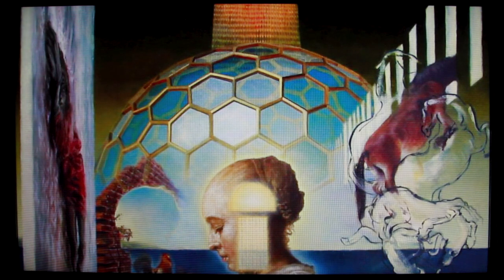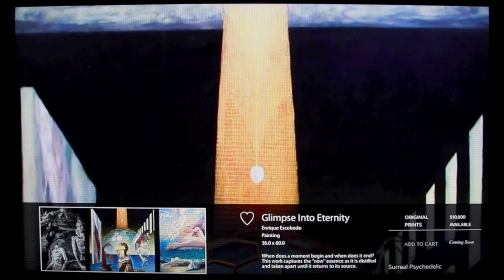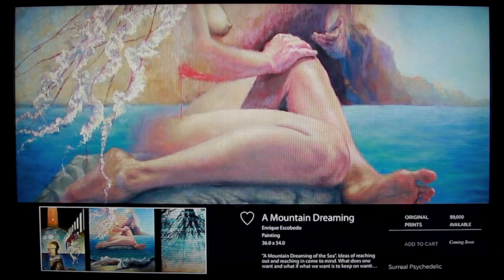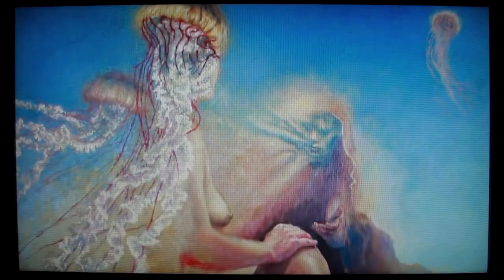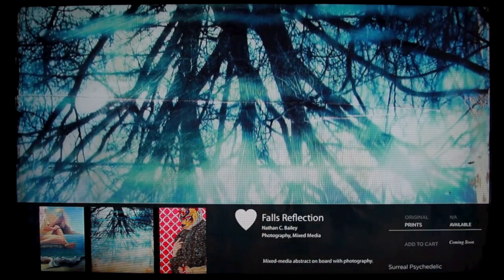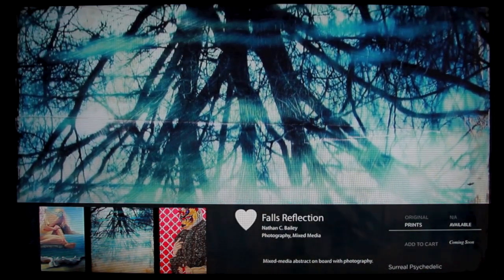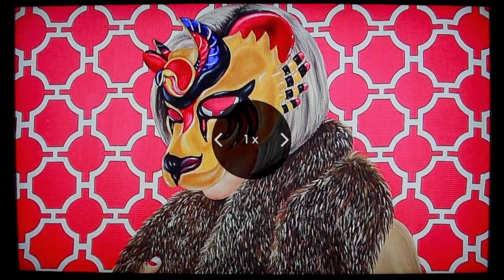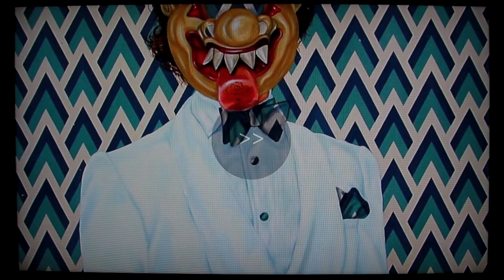How to use Loupe on Apple TV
Loupe is a visual experience of artists from around the globe. This video is a walkthrough of the Loupe app interface and how to navigate channels on Apple TV.